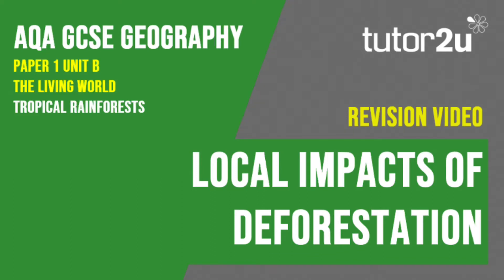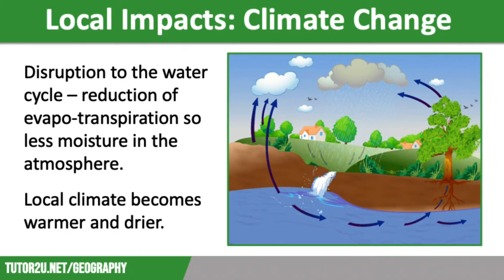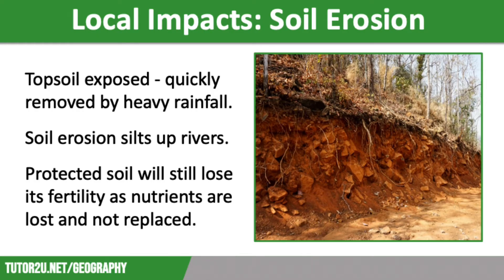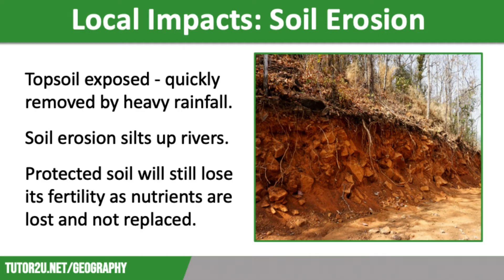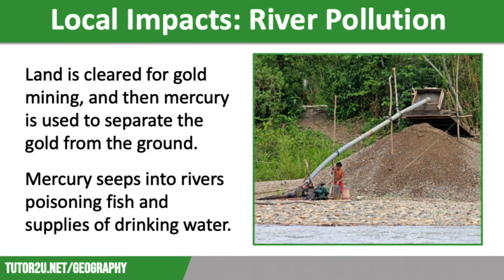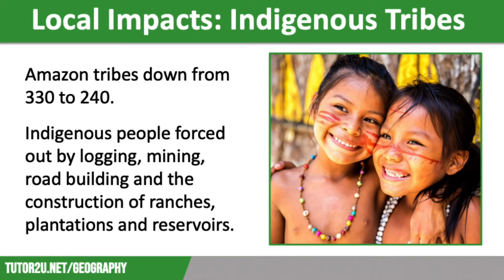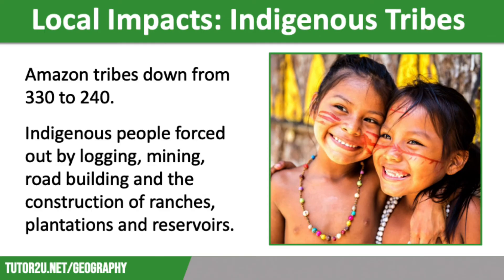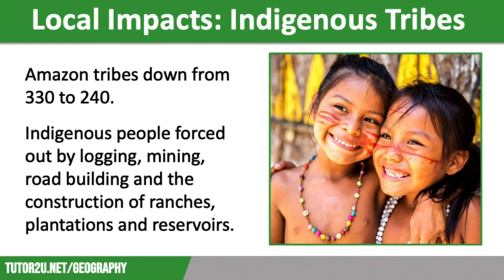Local Impacts of Deforestation | AQA GCSE Geography | Tropical Rainforests 6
This topic video explores the different local impacts of deforestation, including local-scale climate change, soil erosion, river pollution (linked to mineral exploitation) and the effect on indigenous rainforest tribes.

VIDEO TIMESTAMPS
00:00 - Introduction
00:43 - Local impacts of deforestation on climate change (disruption of water cycle, drier climate, increased temperatures)
01:24 - Impact of deforestation on soil erosion and fertility (exposed topsoil, vegetation loss, soil degradation)
02:06 - River pollution due to gold mining (deforestation, mercury contamination, water pollution)
02:49 - Impact of deforestation on indigenous tribes (loss of homes, food supply, traditional way of life, decline in numbers, displacement, social and environmental impacts)
03:57 - Importance of indigenous knowledge and conflict with developers

VIDEO SUMMARY
This video focuses on the local impacts of deforestation in tropical rainforests. While the previous video explored the global impacts, it is crucial to understand the specific consequences at the local level. Deforestation disrupts the water cycle, leading to drier climates and reduced moisture in the atmosphere, negatively affecting local communities and agriculture. Soil erosion and fertility loss occur due to the removal of trees, leading to topsoil exposure and difficulty in vegetation growth. Gold mining contributes to deforestation and causes river pollution through the use of mercury, impacting both fish and nearby settlements. Indigenous tribes face severe consequences as their homes, food supply, and traditional way of life are threatened by deforestation, leading to displacement and loss of cultural knowledge. Lastly, conflicts arise between indigenous tribes and developers, highlighting the complex social and environmental dynamics.

Local impacts of deforestation, Climate change, Water cycle disruption, Soil erosion, Soil fertility, River pollution, Gold mining, Indigenous tribes, Cultural loss, Environmental conflicts, Rainforest communities.